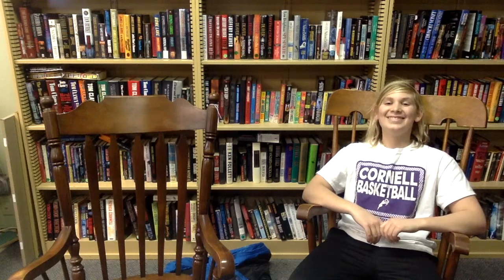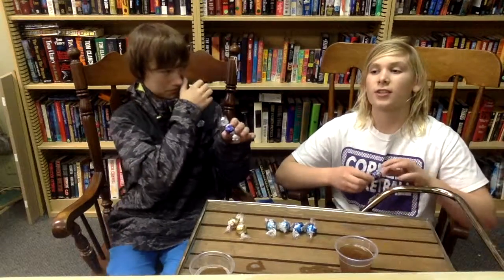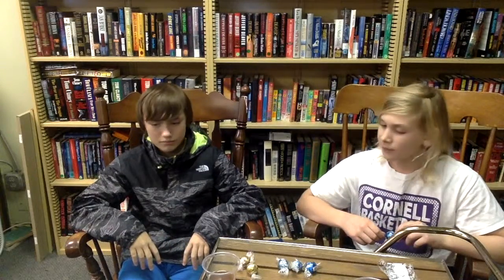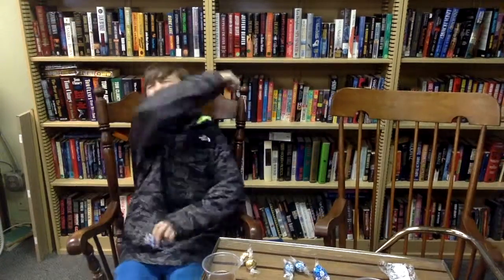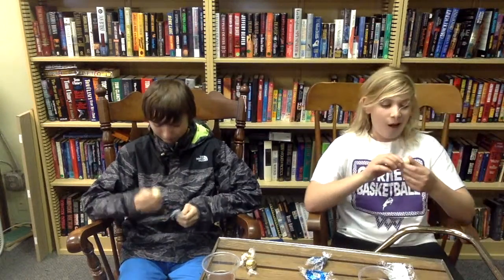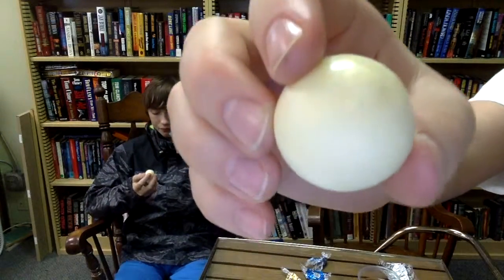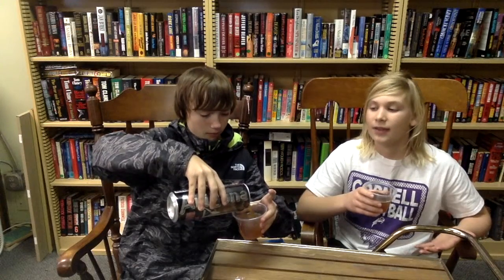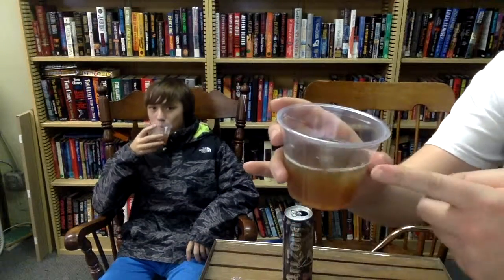Epic Food Review Video!!!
@obrase3, Brodell29 Thank yall for helping!!!